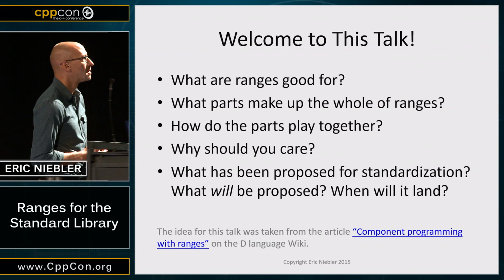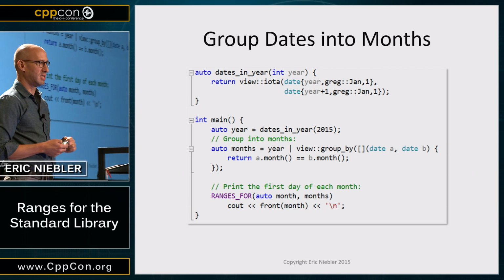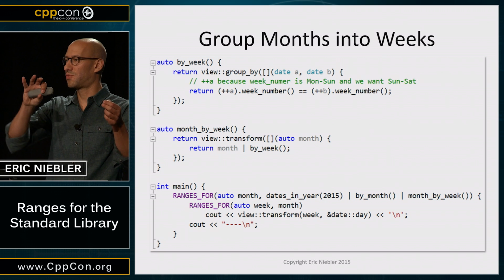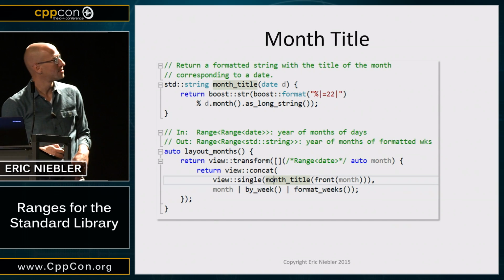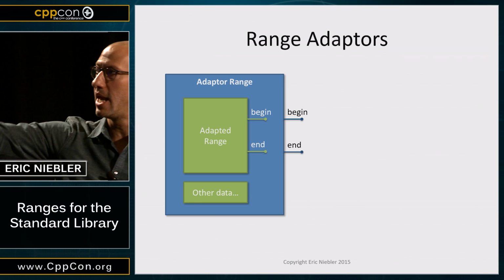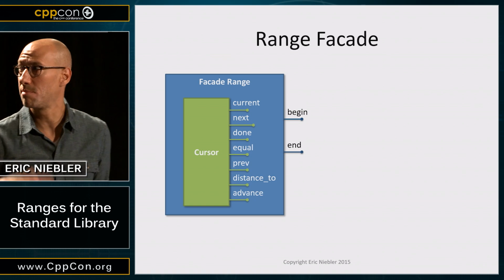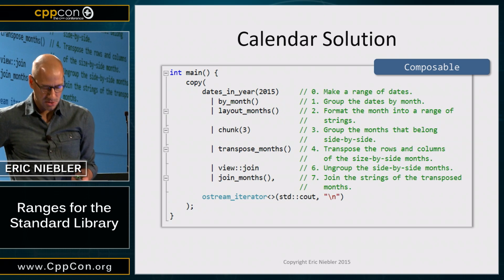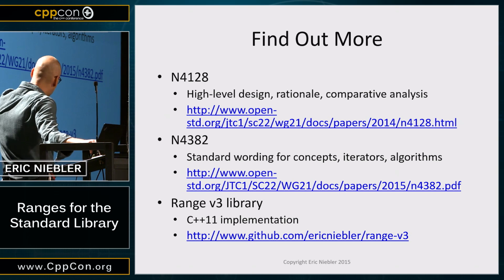CppCon 2015: Eric Niebler "Ranges for the Standard Library"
Range-based interfaces are functional and composable, and lead to code that is correct by construction. With concepts and ranges coming to the STL, big changes are in store for the Standard Library and for the style of idiomatic C++. The effort to redefine the Standard Library is picking up pace. Come hear about one potential future of the STL from one of the key people driving the change.
I've been doing C++ professionally for the past 20 years, first for Microsoft, then as an independent consultant. Right now, I'm working on bringing the power of "concepts" and "ranges" to the Standard Library with the generous help of the Standard C++ Foundation. Ask me about the future of the Standard Library, or about range-v3, my reference implementation for C++11.